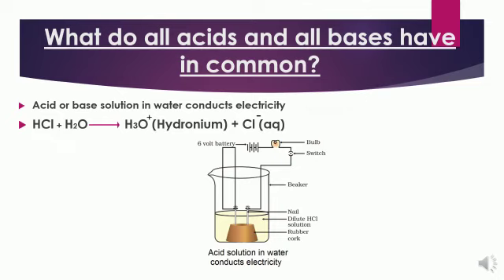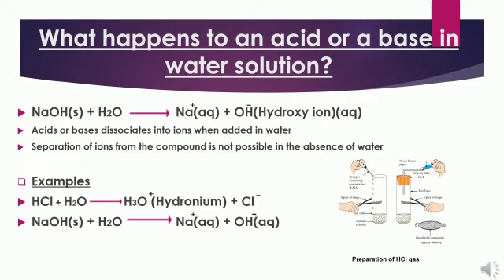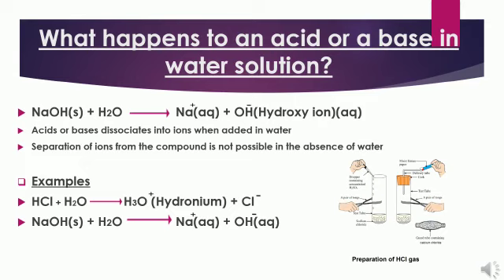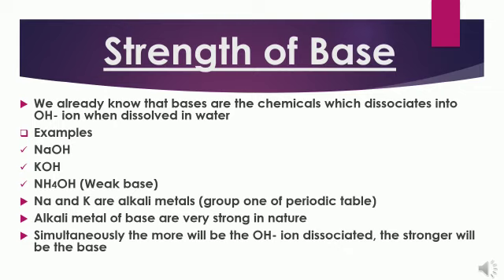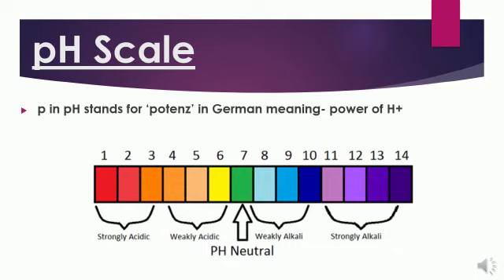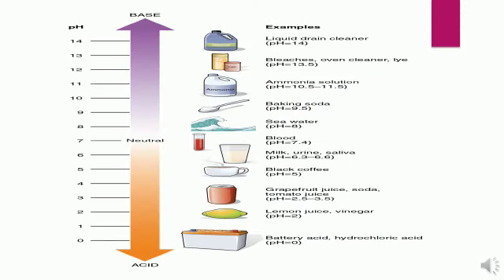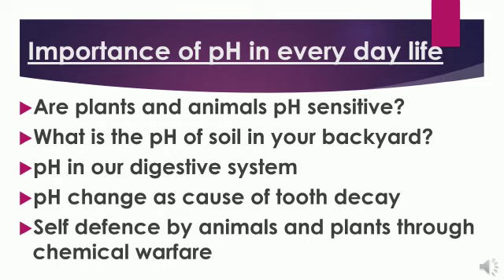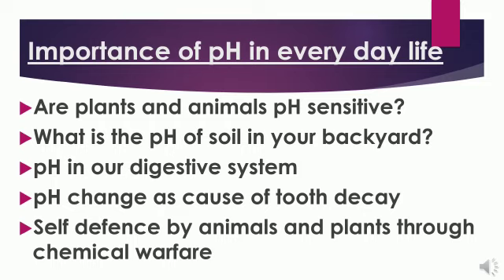Grade 10 CBSE Science:Acids,Bases & Salts